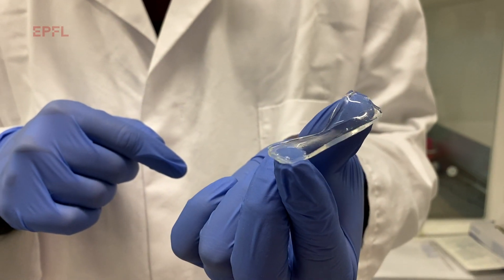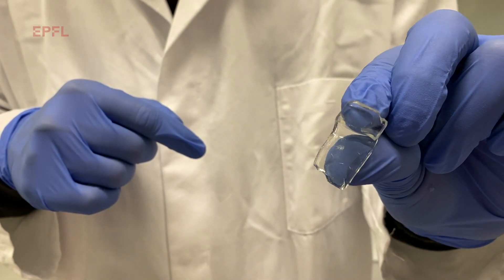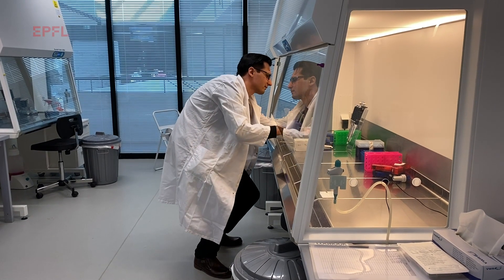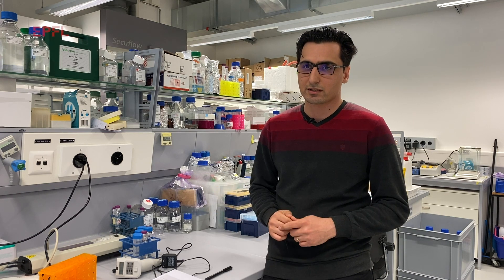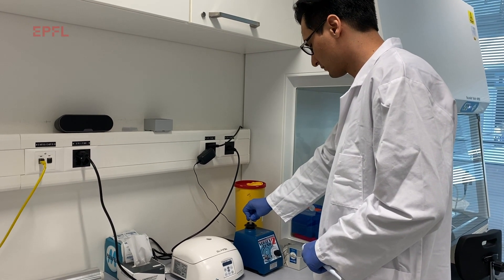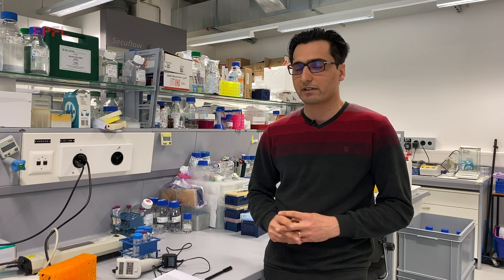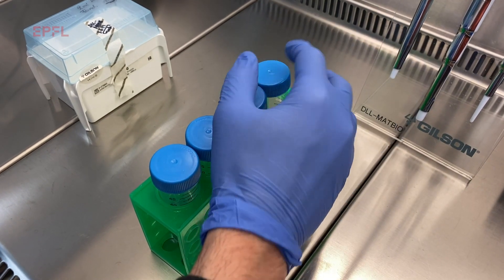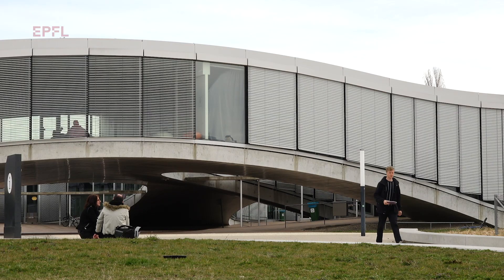New hydrogel can repair tears in human tissue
EPFL scientists have developed an injectable gel that can attach to various kinds of soft internal tissues and repair tears resulting from an accident or trauma.